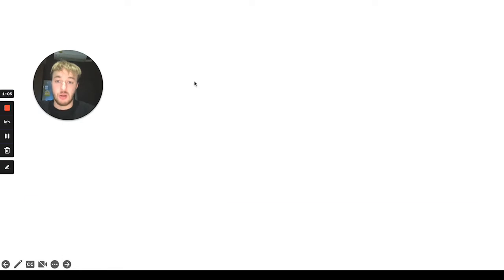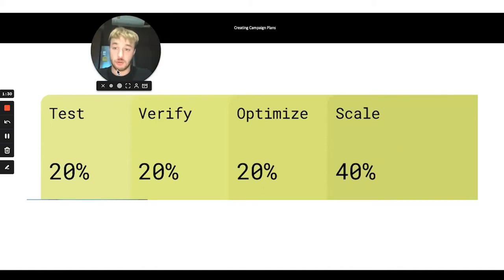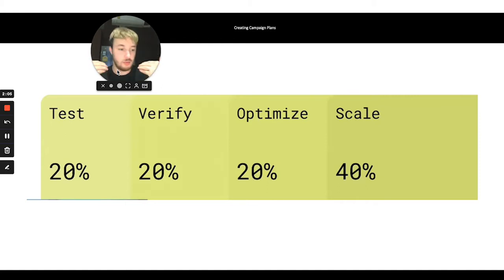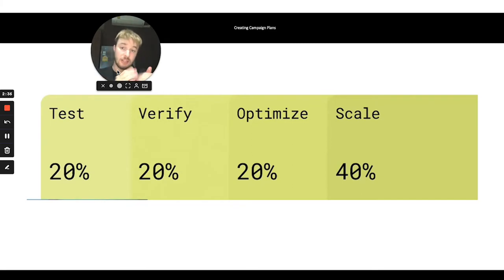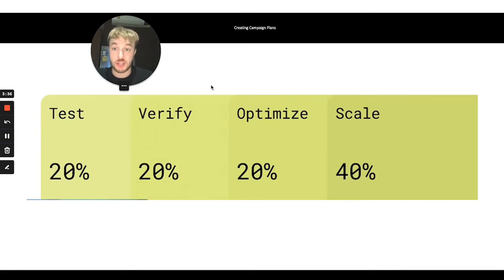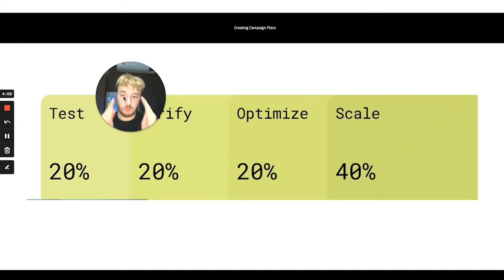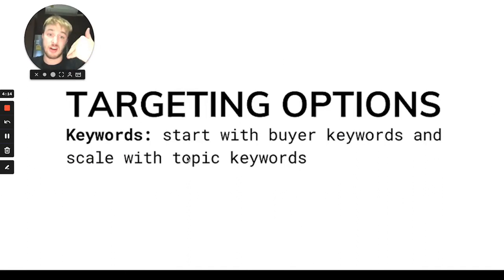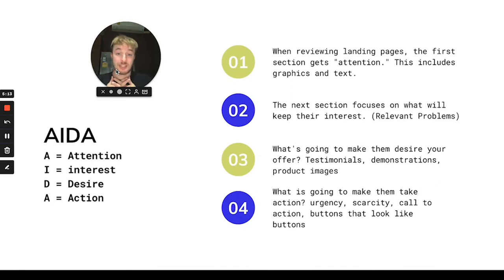Affiliate Marketing: $500 Per Day With Google Ads